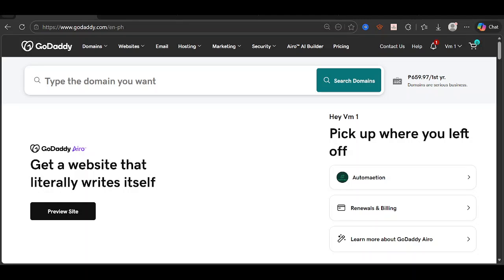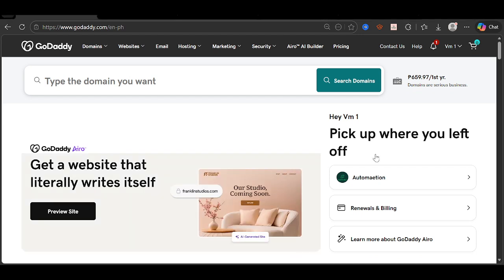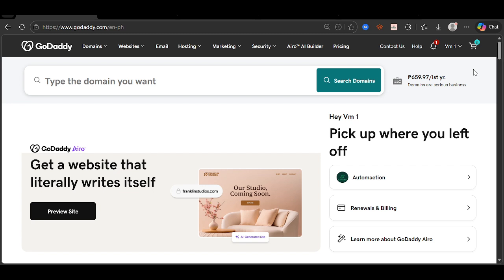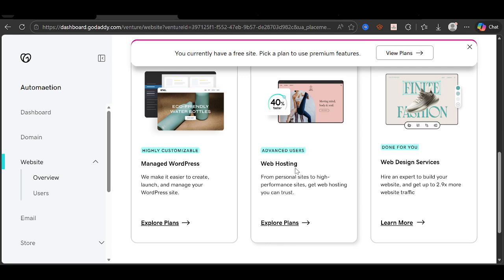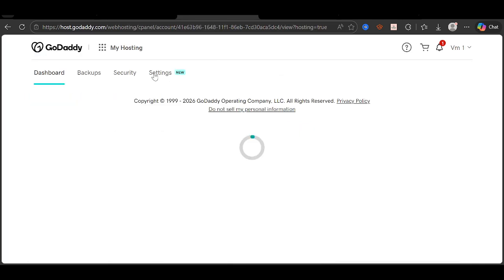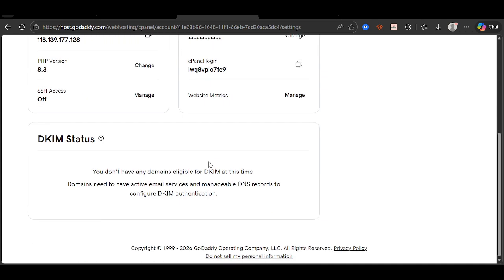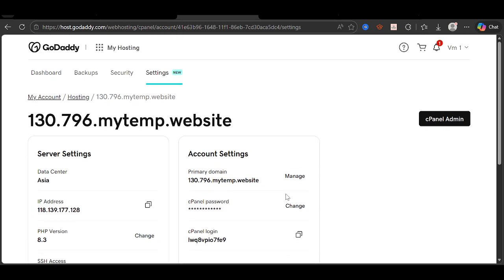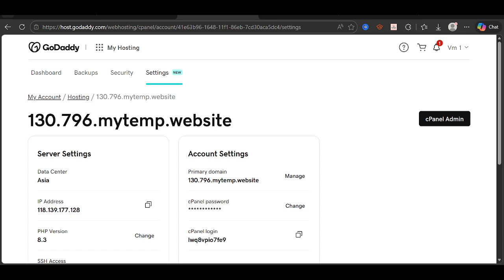How to Find GoDaddy cPanel Username and Password 2026 (Simple Guide)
In this video, we will guide you through the process of finding your GoDaddy cPanel username and password. Understanding how to access your cPanel account is essential for managing your website effectively, and we're here to make that task straightforward.

By watching this tutorial, you will learn the step-by-step method to retrieve your login credentials for GoDaddy's cPanel. Ensure you have everything you need to manage your domain and hosting seamlessly. Watch till the end to make sure you won't miss any important details!